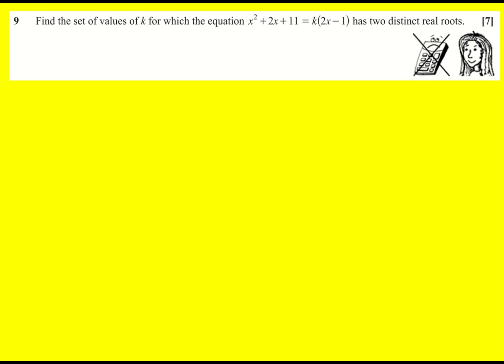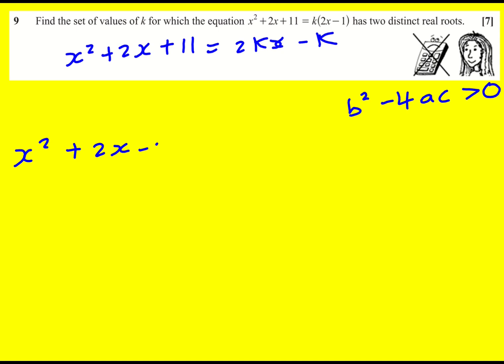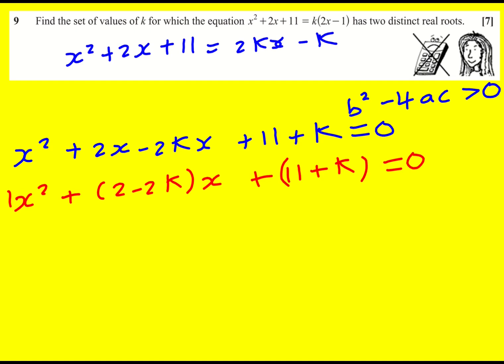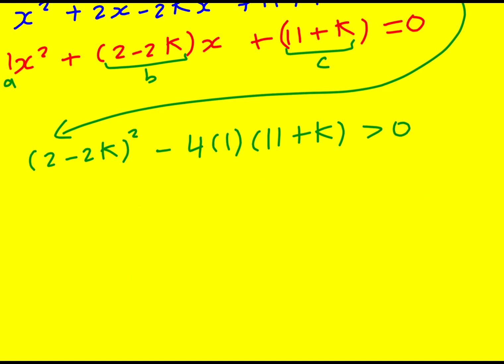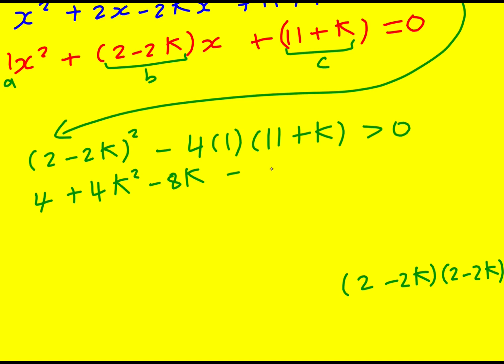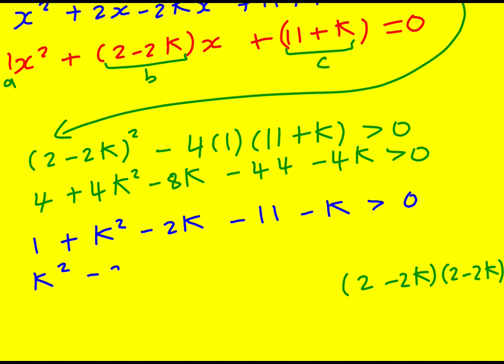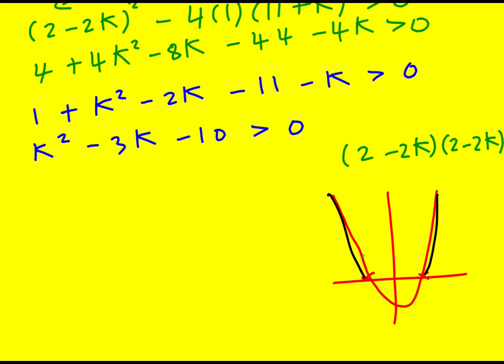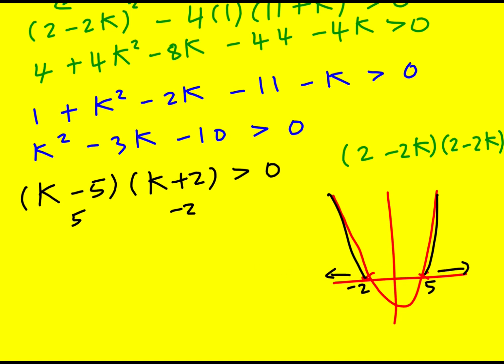AS OCR C1 Jun 2016 q9 (Maths: AS past paper)